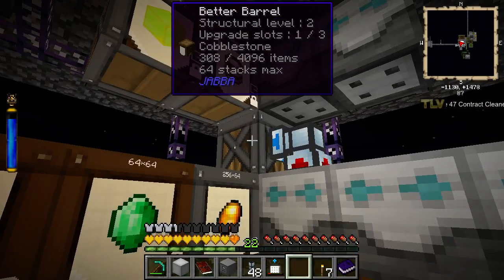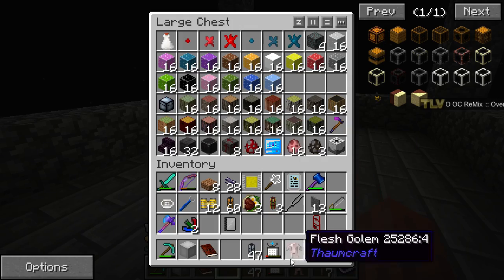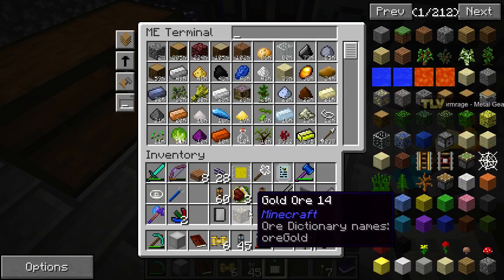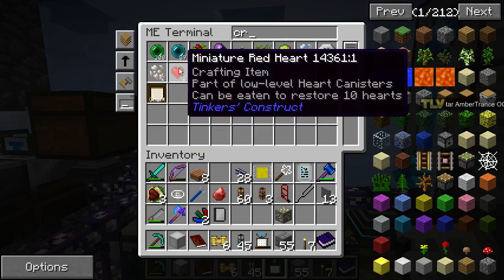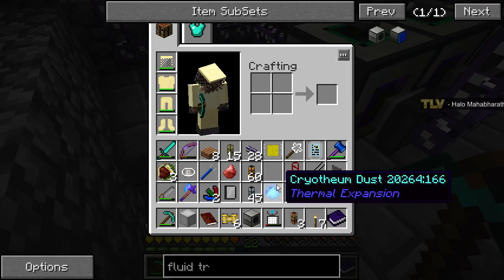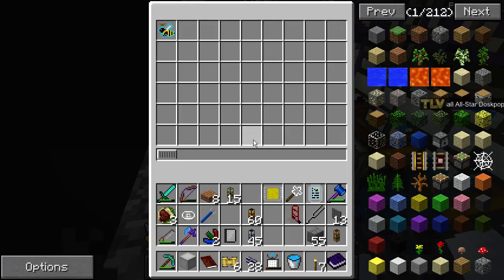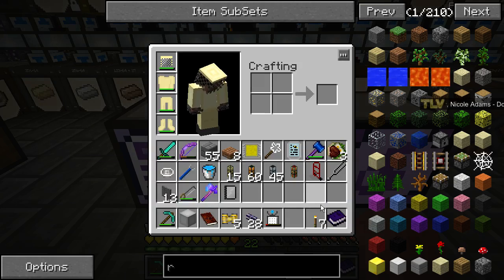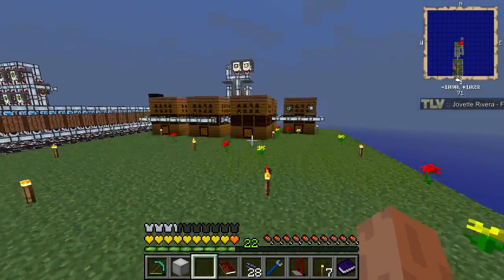Agrarian Skies - Episode 342 - Automatic Cinnabar Production for Triple Output from Induction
Automatic Cinnabar Production for Triple Output from Induction Smeltery Cinnabar with Gold Ore New Automation of Gelid Cryotheum

[ Minecraft - FTB - Agrarian Skies Hardcore ][ Part: 342 ]
[ Let´s Play ] with TLV